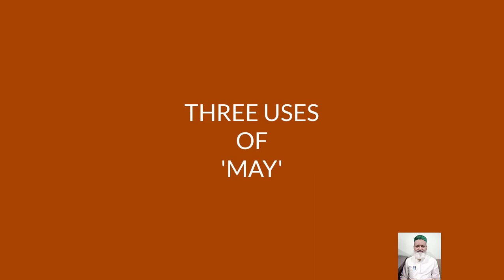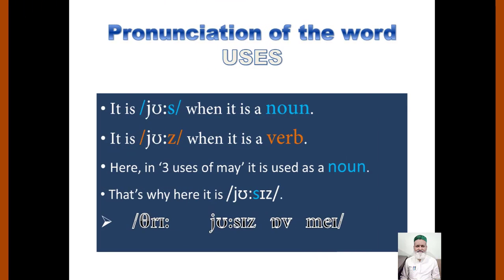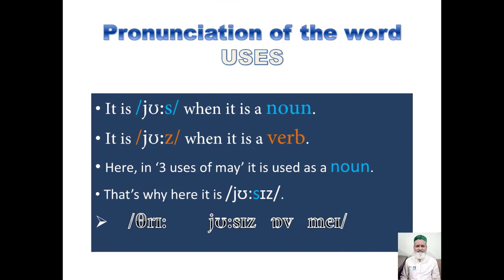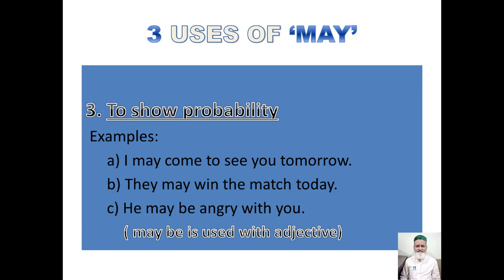V7) 3 Uses of 'May' || Is it /ju:siz/ or /ju:ziz/? || Modal Verb 'May'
Three uses of modal verb 'may' are described in this video of English EZee. Correct pronunciation of word 'use' is discussed to make the concept clear that this word has both of the pronunciations in different uses as a verb and as a noun.